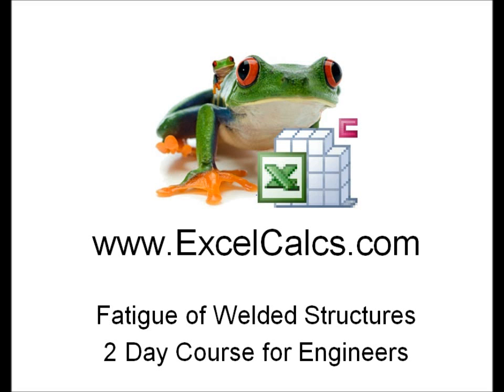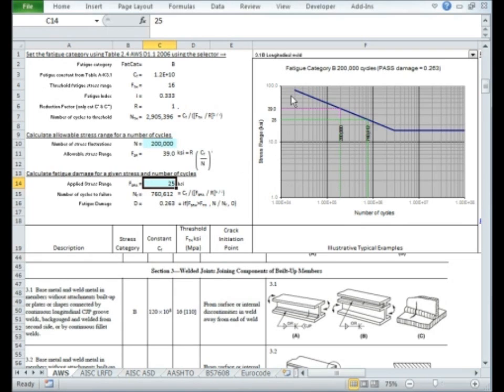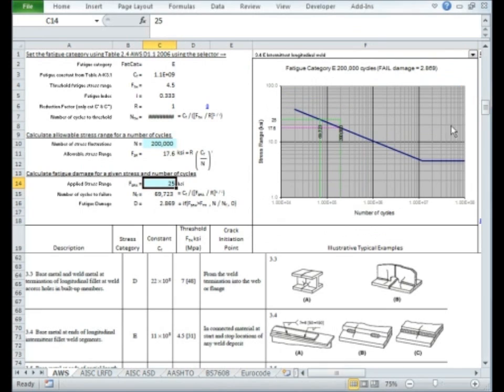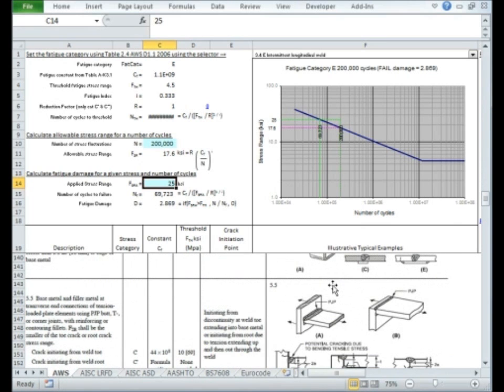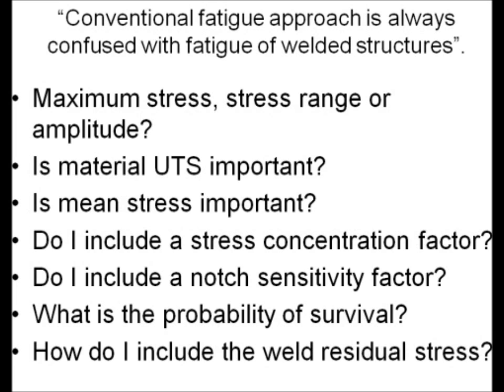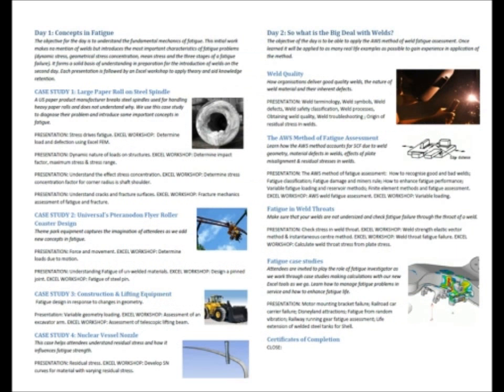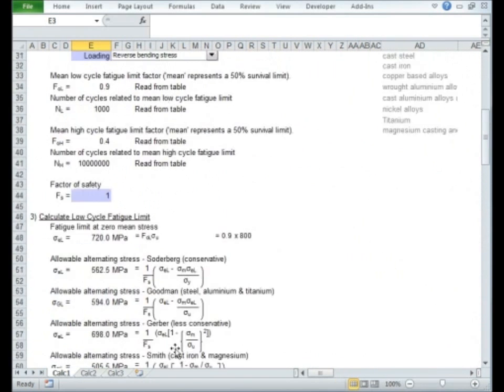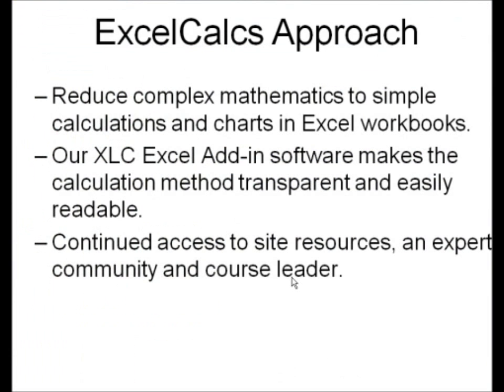ExcelCalcs Fatigue of Weled Structures Course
This course uses real world case studies to understand the engineering principles governing fatigue failure of welded structures. We reduce complex mathematics to simple hand calculations using Excel workbooks so that engineers at all levels can understand the concepts covered. Engineers will leave understanding how to apply the AWS rules for fatigue design and will pick up new engineering and Excel skills along the way.